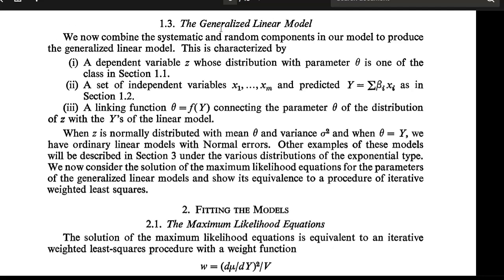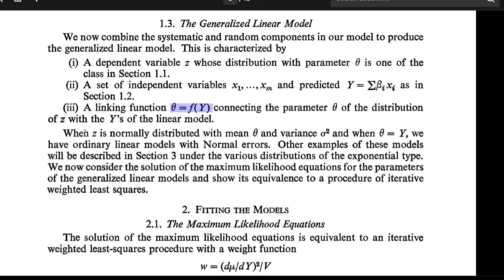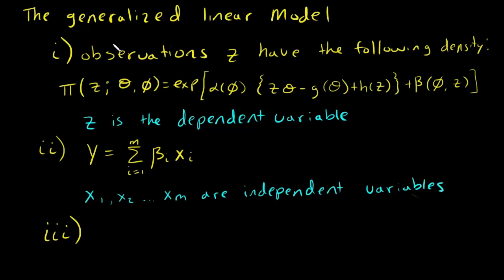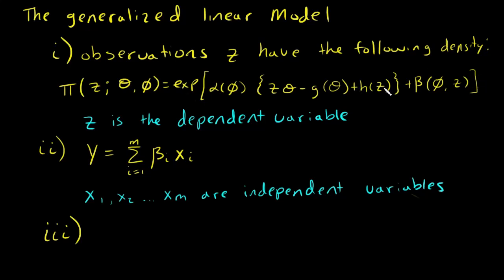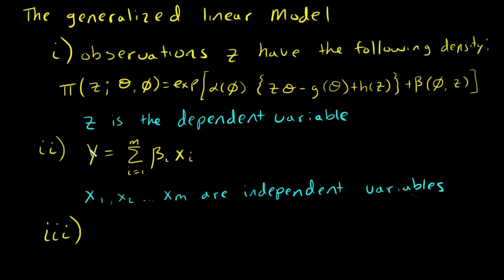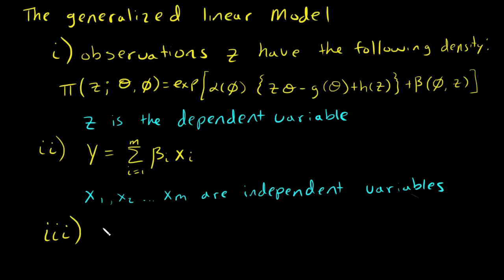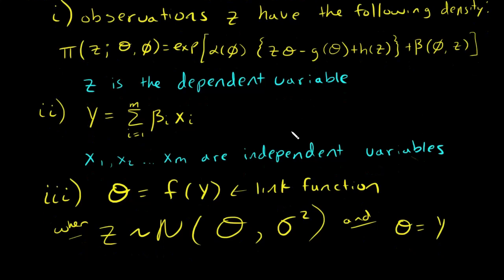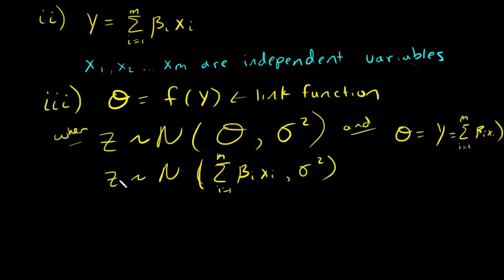Nelder & Wedderburn 1972 - Generalized Linear Model - Section 1.3 The Generalized Linear Model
Below is the link to the video where I show that the normal distribution is from the exponential family of distributions: